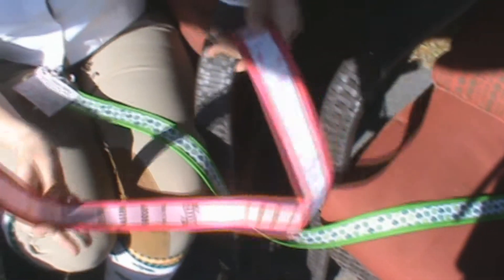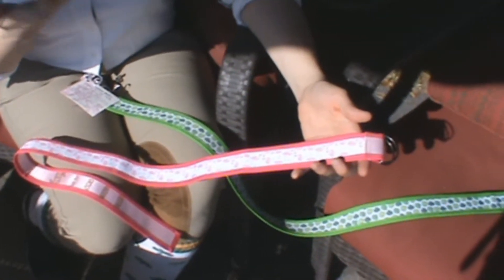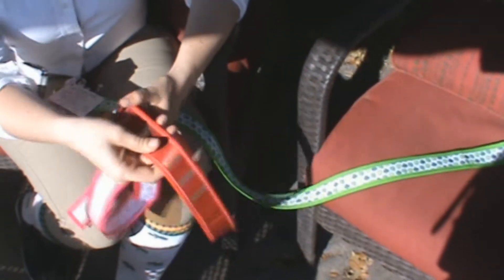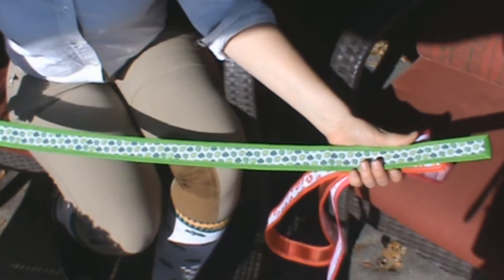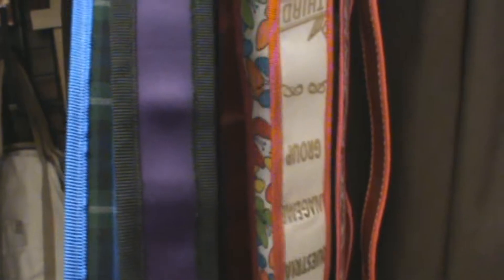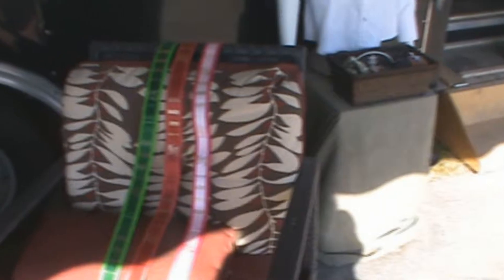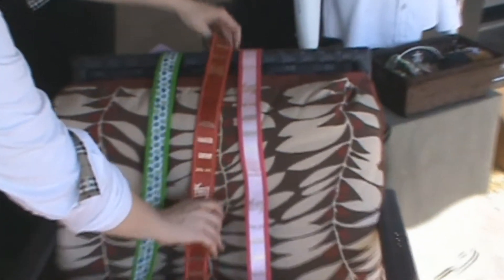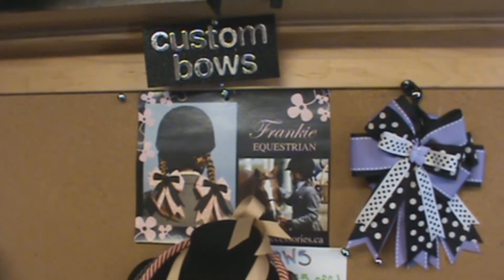Chelsea Belts - Unique Equestrian Gifts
How do you make a living while horse showing from Canada to Florida and back?
Easy! Meet Chelsea, a young entrepreneur who designed a unique equine oriented product and found a vendor who follows the horse show circuit to sell them for her. So put your thinking cap on, follow your dreams, and don't forget to pack the sewing machine!

Chelsea Belts
Hand Made by Chelsea